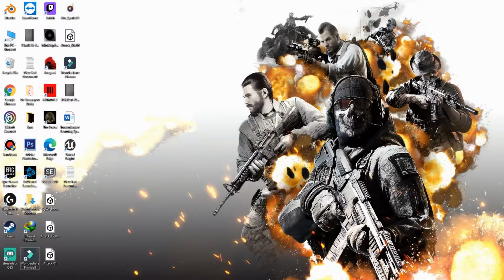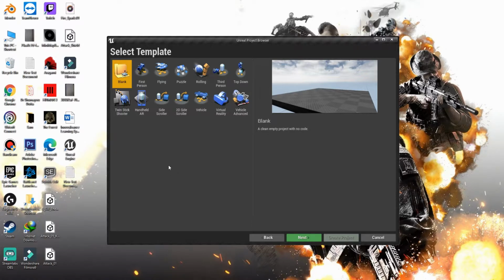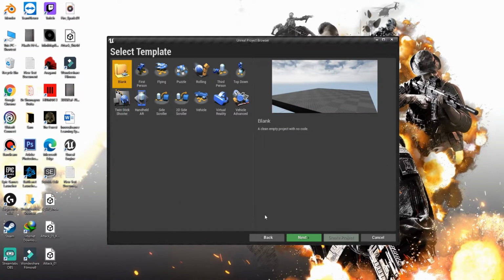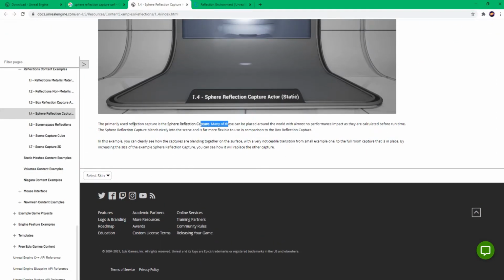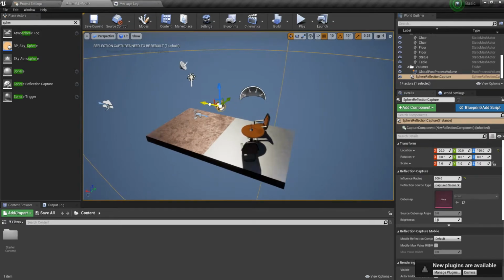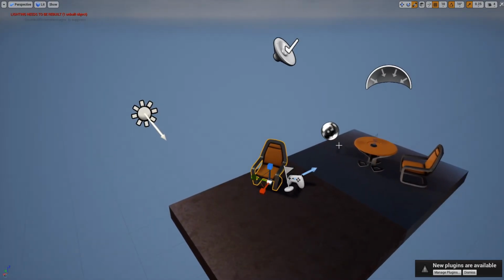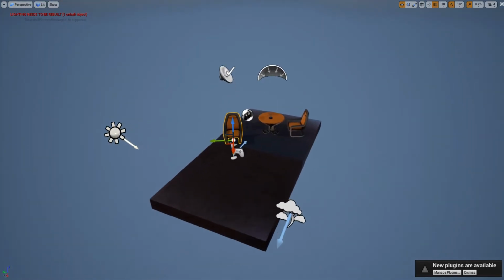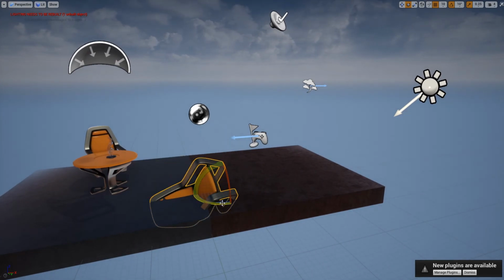Unreal Engine 4 Basics of Unreal || Introduction to move, rotate and scale tools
Welcome to the Unreal Engine 4 Basics of Unreal. In this series, I will teach you about the basic tools of unreal that are extremely important to start your journey to game dev.